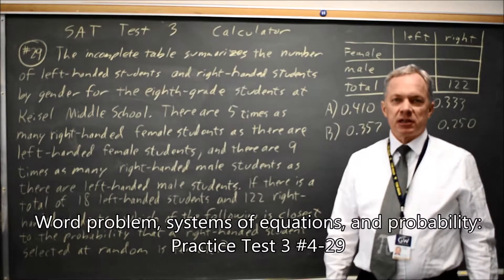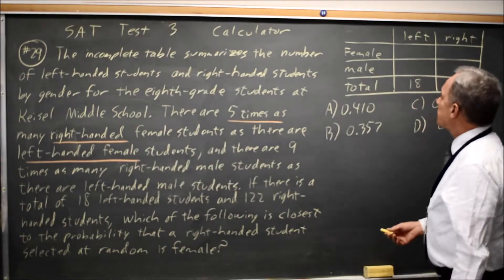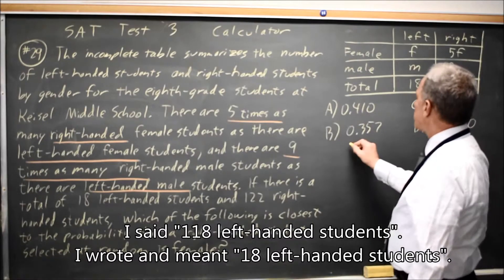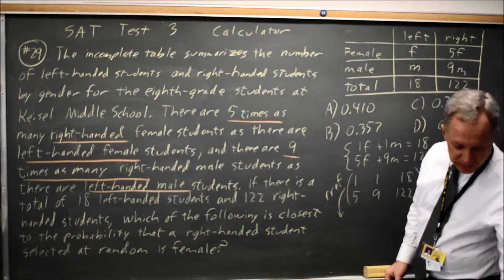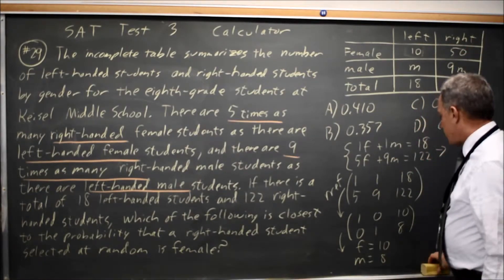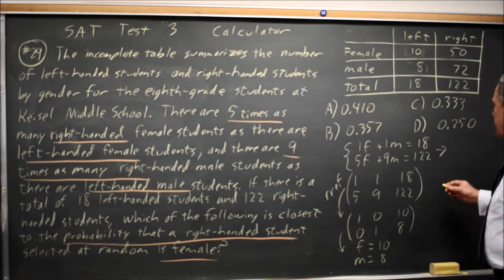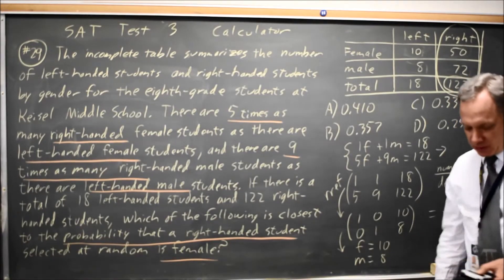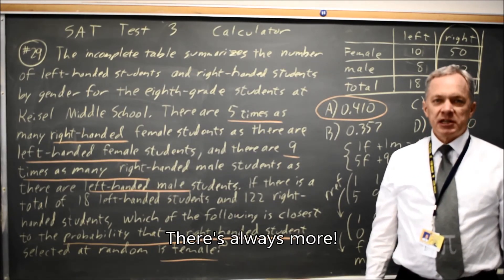SAT Test 3: Left-right, boy-girl system - question #4-29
The incomplete chart above summarizes the number of left-handed students by gender for the eighth-grade students at Keisel Middle School. There are 5 time as many right-handed female students as there are left-handed female students, and there are 9 times as many right-handed male students as there are left-handed male students. If there is a total of 18 left-handed students and 122 right-handed students in the school, which of the following is closest to the probability that a right-handed student selected at random is female? (Note: Assume that none of the eighth-grade students are both right-handed and left-handed.)